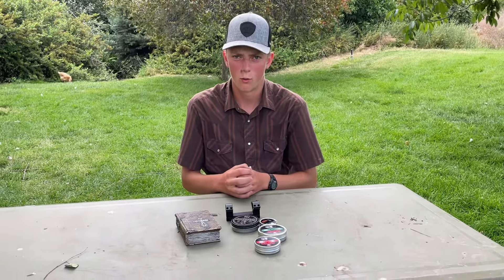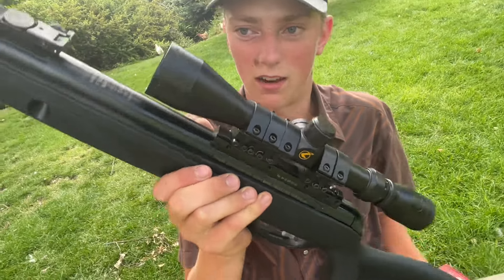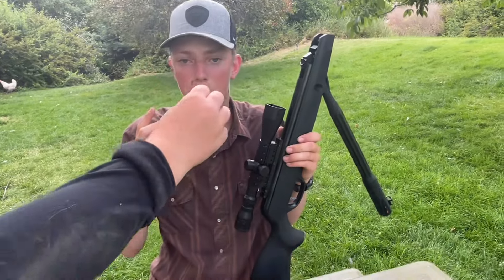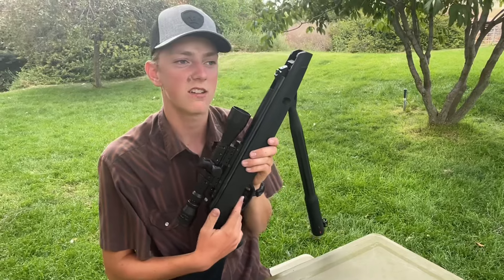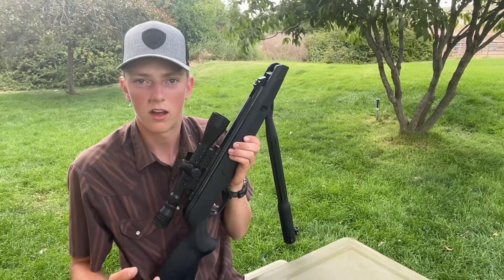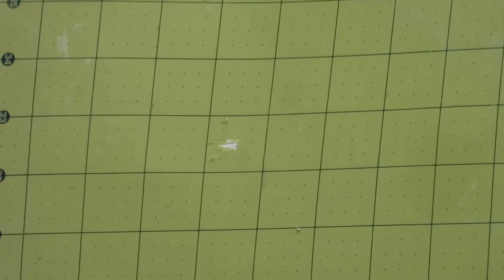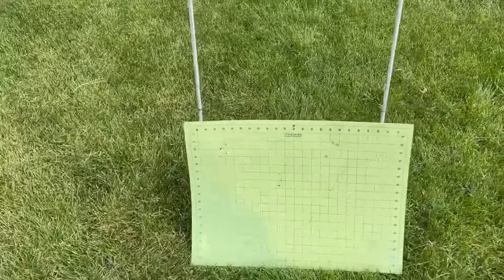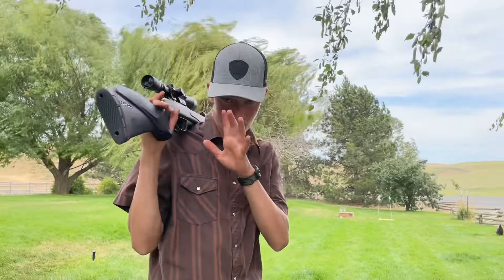Gamo Whisper Fusion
Gamo Whisper Fusion review! Shooting targets and water, spout thing! It’s going to be a blast!